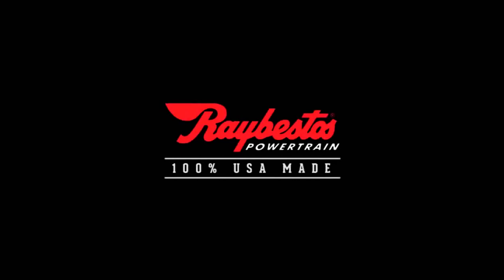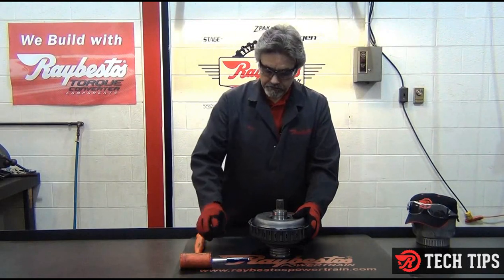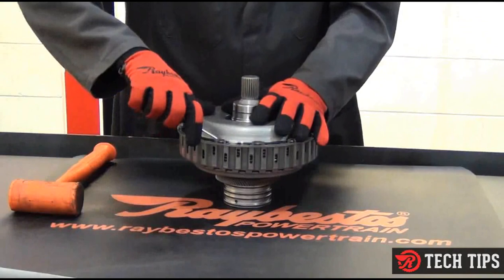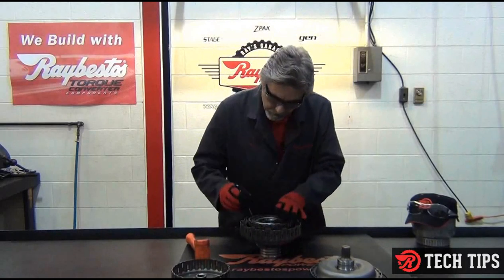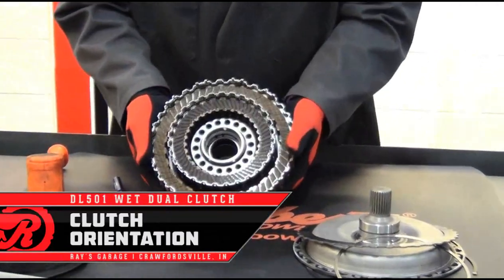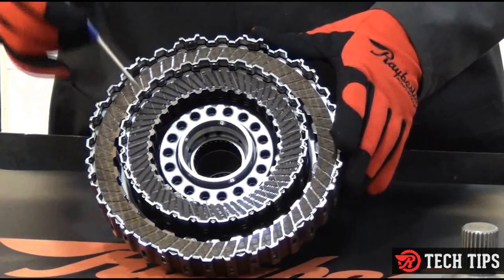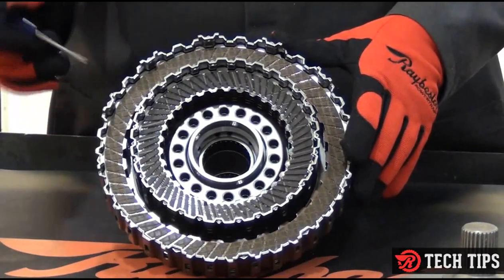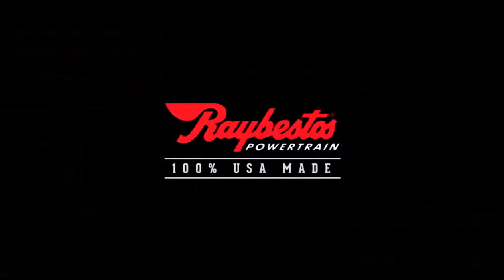Ray's Garage Tech Tip: OB5 (DL501) Wet Dual Clutch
Raybestos Powertrain's Irvin Ger's provides technical tips as he walks through the key elements of the OB5 (DL501) Wet Dual Clutch unit teardown and friction clutch orientation inside Ray's Garage.